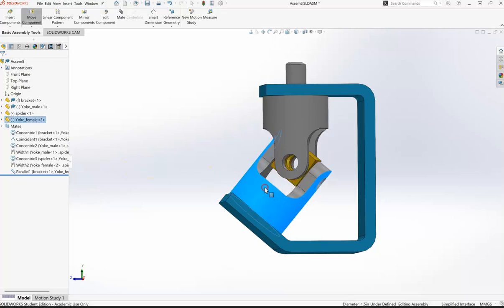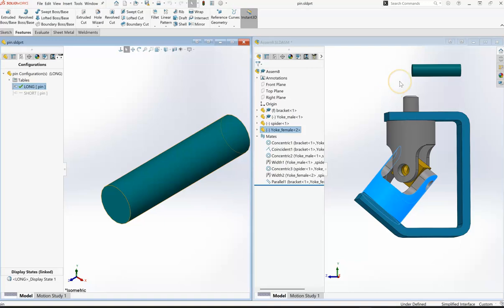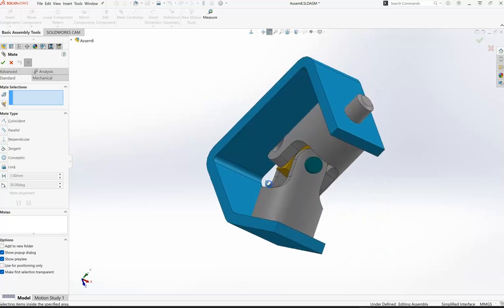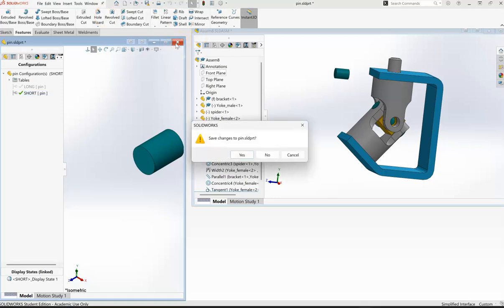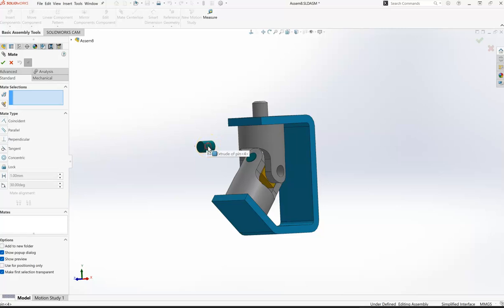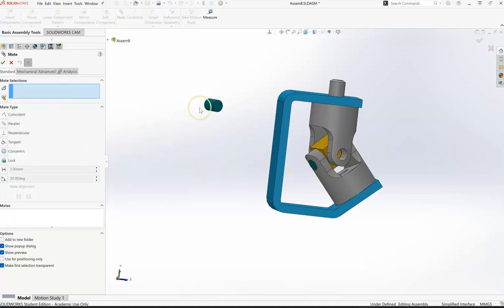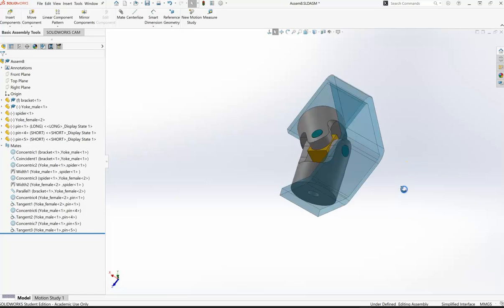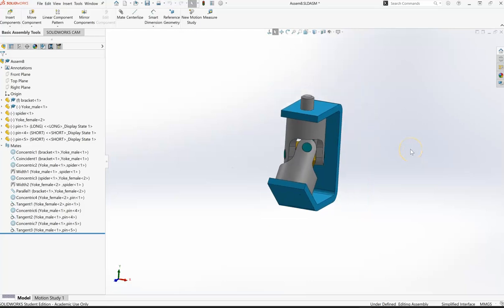L13 6 pin configurations